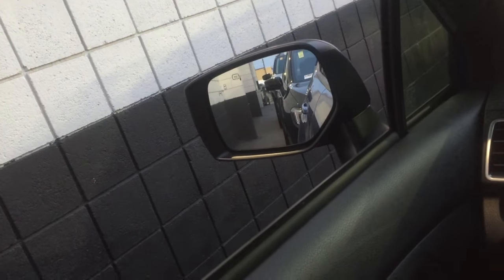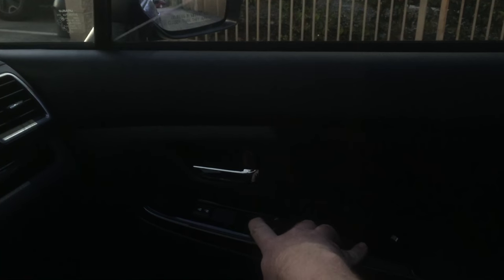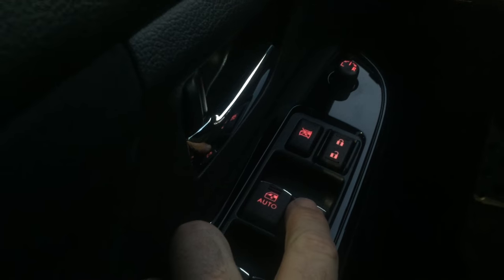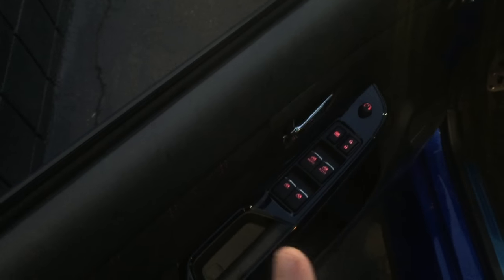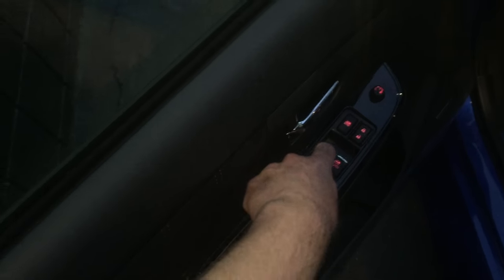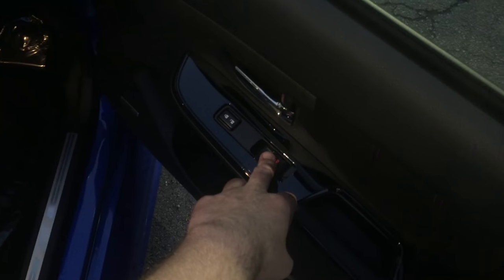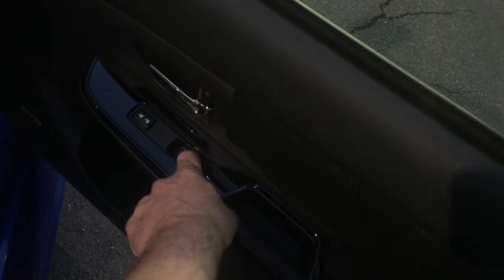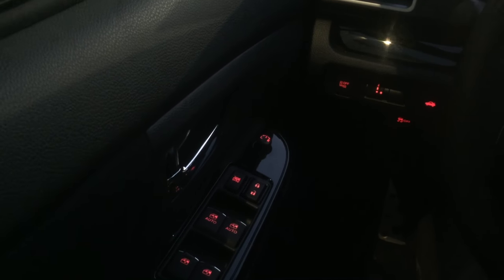How To Fix Passenger Side Window Switch and Auto Windows In A Subaru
Passenger Side Power Window Switch not working in a Subaru? Auto Window Switch Not Working in a Subaru? This is how to fix that issue. This window switch reset has to be done if the battery goes dead or has to be disconnected or replaced in one of these cars.